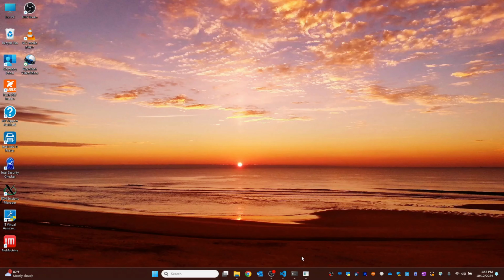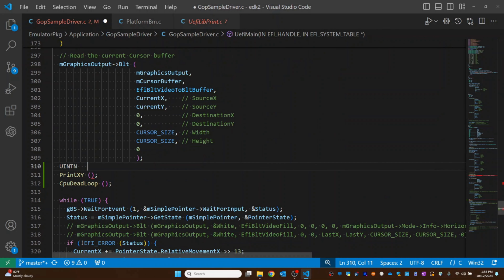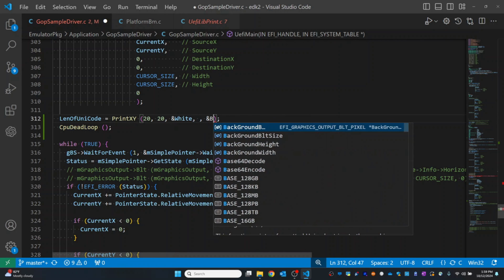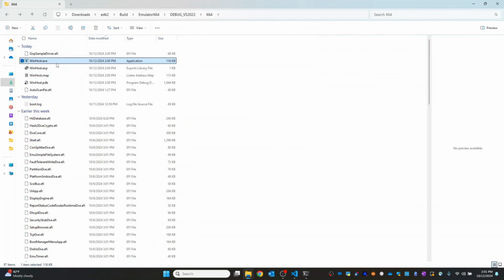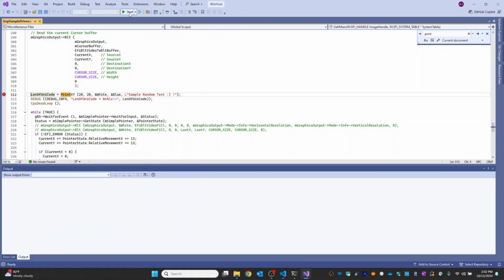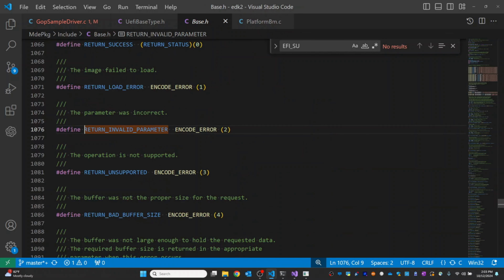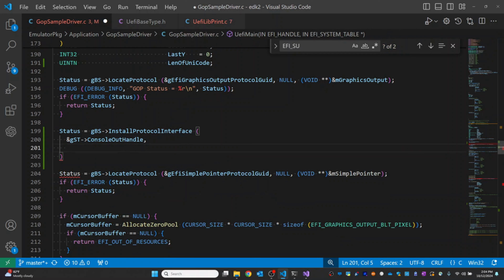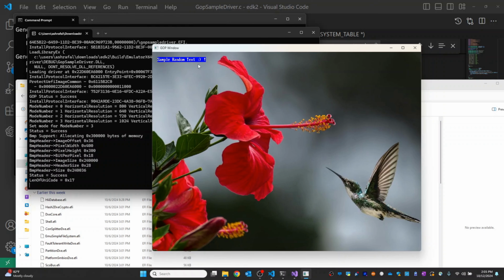EDK2 Graphics Output Protocol: Part 11 - Printing Text on the Screen with PrintXY Function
In this episode, we elevate our graphics interface by incorporating the PrintXY function to display text on the screen, complete with customizable background and foreground colors!

Key Topics:

Introduction to PrintXY: Understand the PrintXY function and how it can be utilized to print text at specific coordinates on the screen.

Customizing Colors: Learn how to set foreground and background colors for your text, enhancing visual appeal and improving user experience.

Practical Code Implementation: Follow along as we implement the PrintXY function in our codebase, with step-by-step explanations to ensure clarity.

Visual Examples: See the function in action with live demonstrations, showcasing how different color combinations can affect readability and design.

Testing and Feedback: Watch as we test our text rendering on-screen, ensuring everything works smoothly and meets user interaction expectations.

Conclusion: By the end of this video, you'll be equipped with the knowledge to effectively use the PrintXY function in your UEFI applications, allowing for a more dynamic and visually engaging graphics interface!